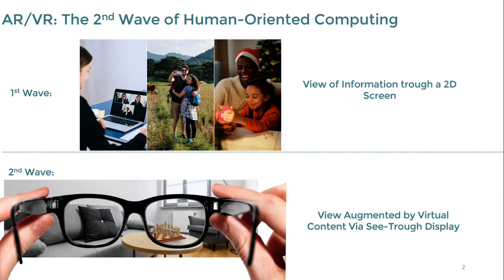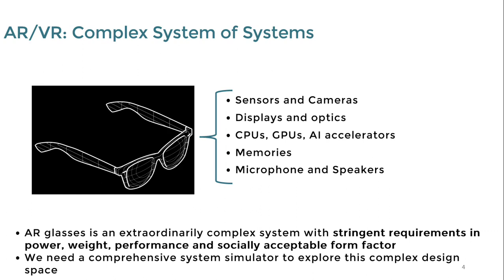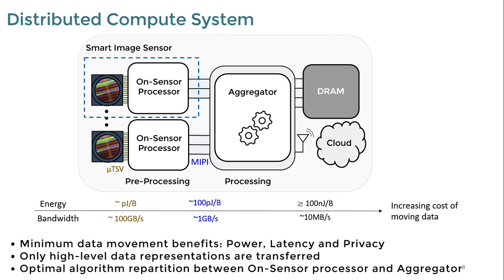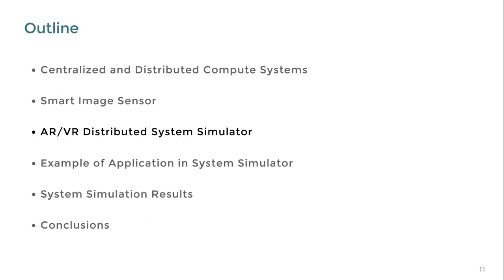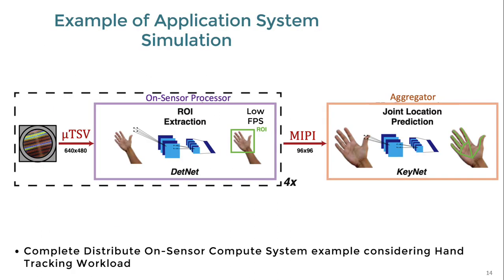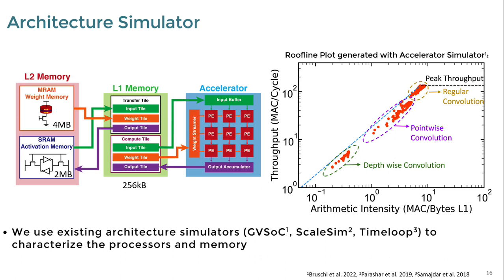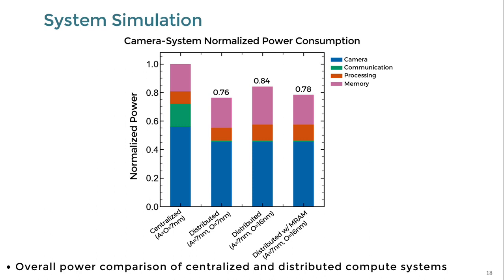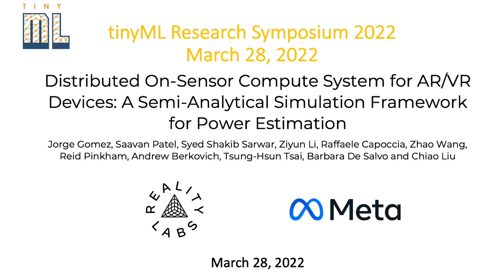tinyML Research Symposium 2022: Distributed On-Sensor Compute System for AR/VR Devices: A Semi-...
inyML Research Symposium
tinyML Applications and Systems Session
Distributed On-Sensor Compute System for AR/VR Devices: A Semi-Analytical Simulation Framework for Power Estimation
Jorge GOMEZ, Research Scientist, Reality Labs, Meta